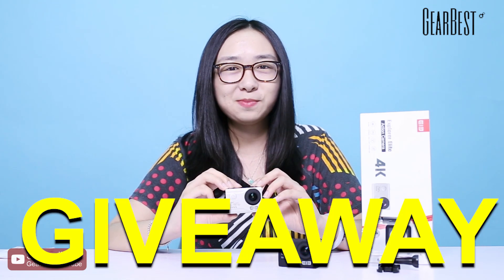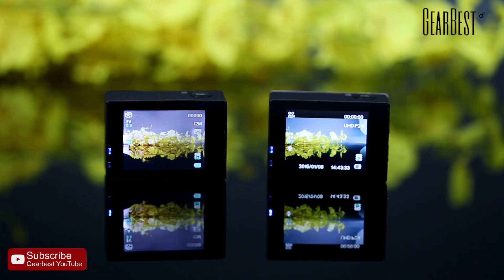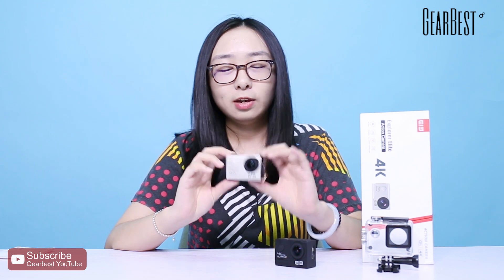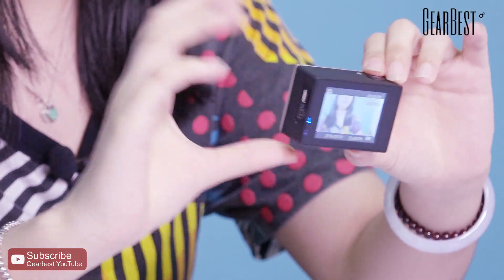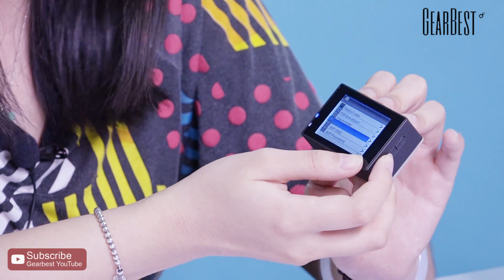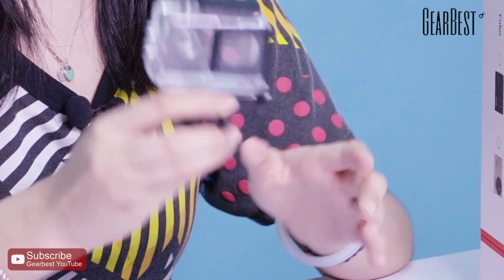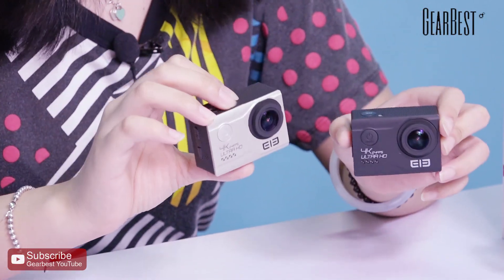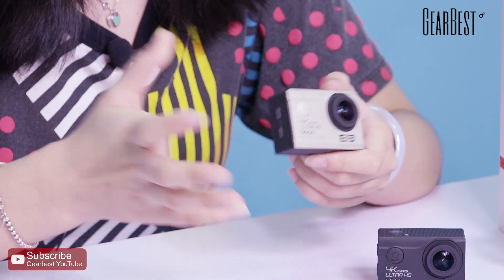[GIVEAWAY] Elephone EleCam Explorer Elite 4K Action Camera (CLOSED) - Gearbest.com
【Gearbest's YouTube Channel GIVEAWAY!】(CLOSED)→ Elephone EleCam Explorer Elite 4K Action Camera

Description:
- Upgrade Chipset NTK96660: NTK96660 chipset with fully improved performance, enables you conveniently record 4K video and capture high-speed motion scenes
- Support WiFi Connection: Operation via APP to make remote control and easily preview and share videos with people
- Wiredrawing Texture: Glossy and delicate wiredrawing texture bring you an excellent feeling
- Underwater Mode Fill-in Light: Light effect will be improved by 15 to 30 percent, enables you to take better pictures
- Good Image Permeability: 12MP for fine capturing dynamic, 4K video recording and image freeze-frame at 60fps brings you clear and vivid quality
- 170 Degrees FOV: Wide angle ensures excellent vision and retains more realistic scene, captures immersive view
- Built-in Gyro: Electronic image stabilization will greatly reduce camera shake and vibration in order to get the perfect shot
- Special Slow Photograph Function: New photography modes of night and time-lapse at night provide customizable exposure settings for single and time-lapse photo
- Waterproof Case: Strong protective box with waterproof performance 98 feets (30m) is used for Explorer
- APP Control: Scan the QR code to download APP "Elephone", for both iOS and Android system